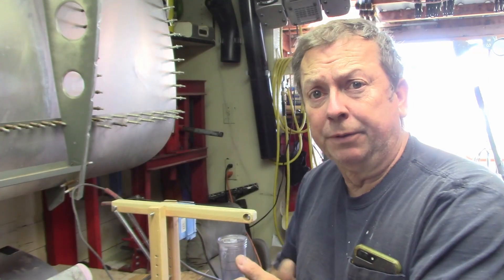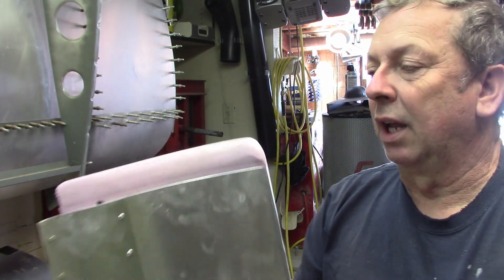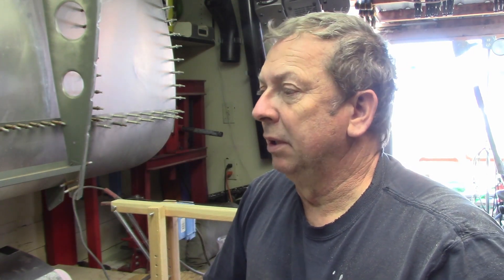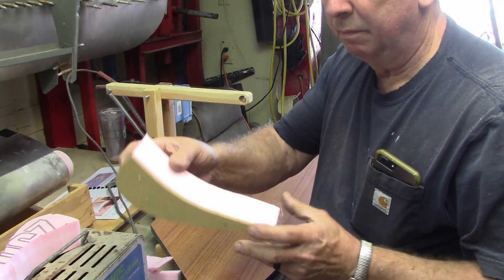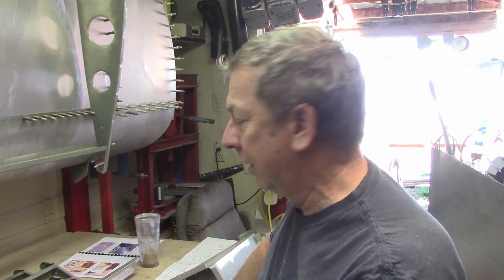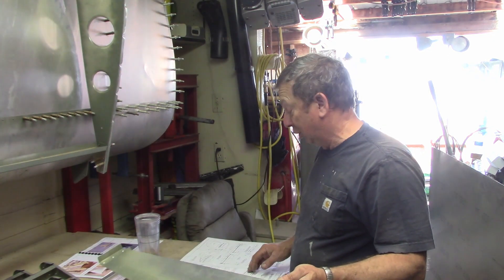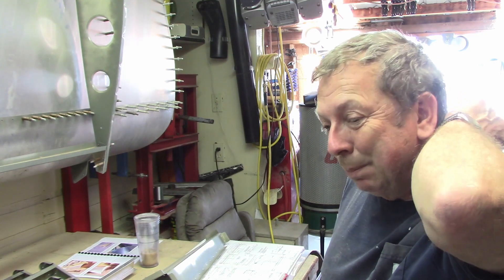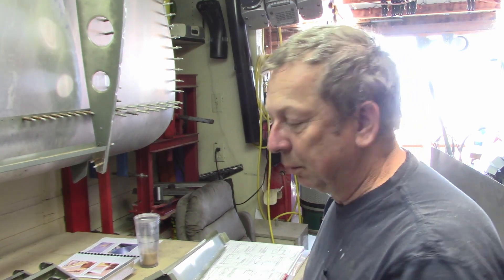Building A Zenith 701: May 2022 Update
Back on the 701 project. I have begun to clear out the airplane factory which has been used for storage while I have been making some changes to the shop and house. This video is mainly assessing the status of the project and making some small steps to get going on it again, mainly working on the slat tips and looking over the flaperons. I also delve into why I prime internal surfaces and why I think it is necessary.

Marson Hand Riveter

Vise Grip Sheet Metal Pliers

Midwest Aviation Snip Set

Andy Snips

Beverly Style Shear

Rivet Cage

CP Angle Die Grinder

CP Straight Die Grinder

Neiko Step Drills

Neiko Large Step Drill

Instrument Hole Punch

1/8" cleco's

3/32" cleco's

5/32" cleco's